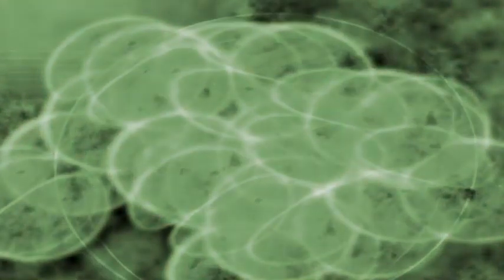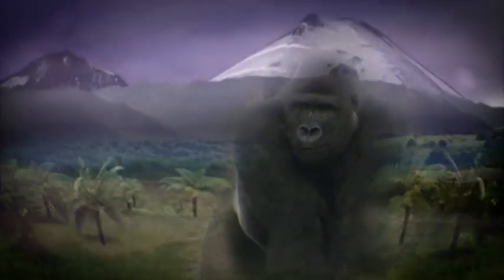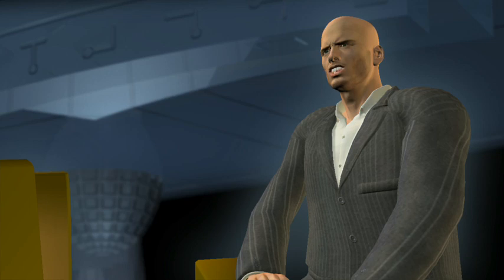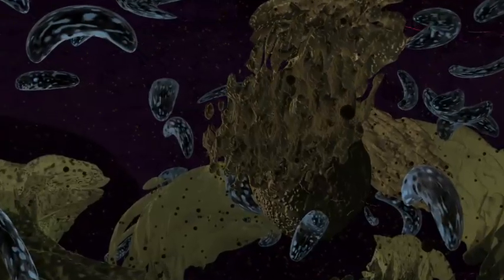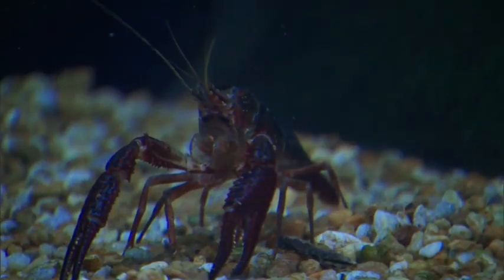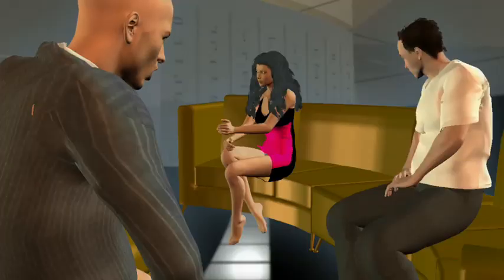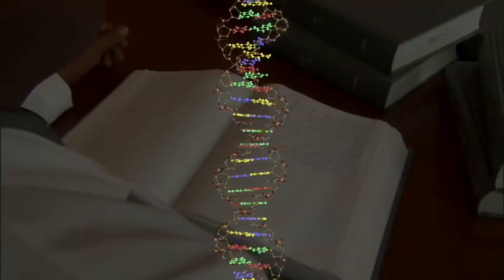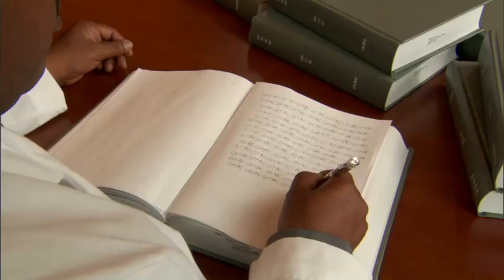Code For Life (Chapter 2 of 6)